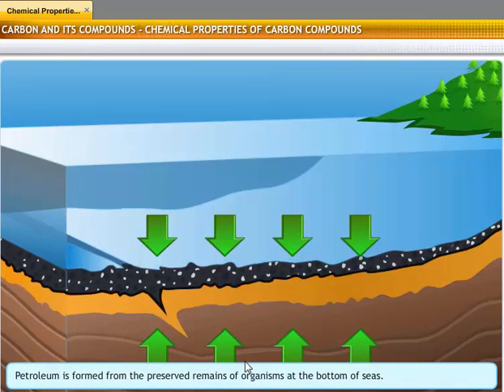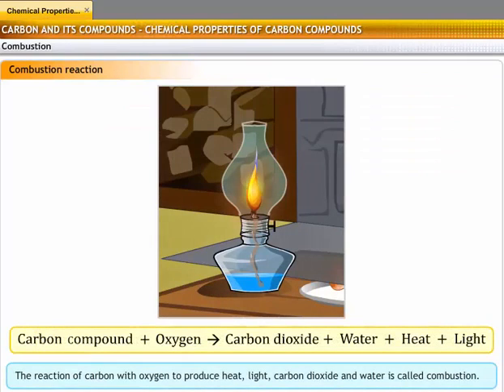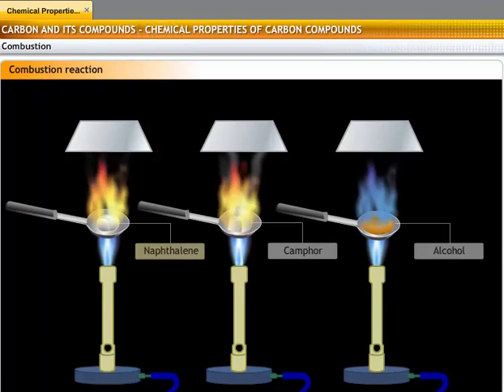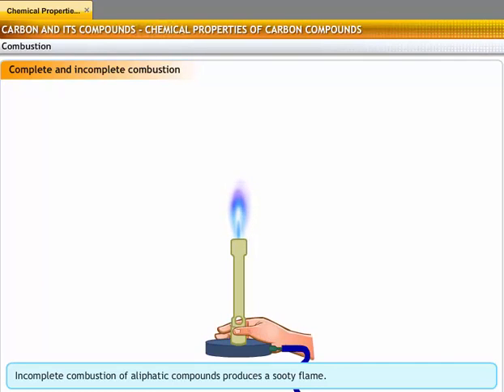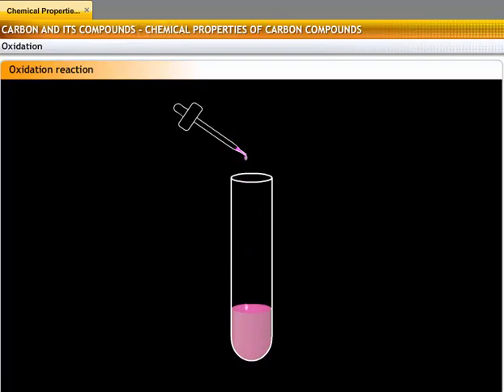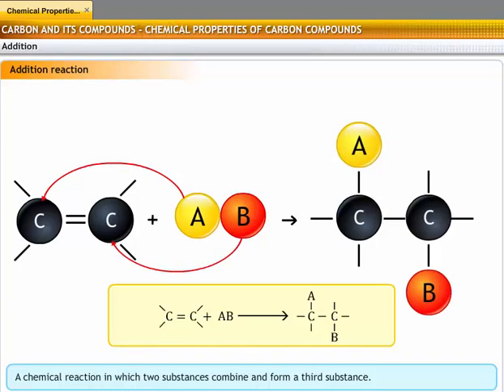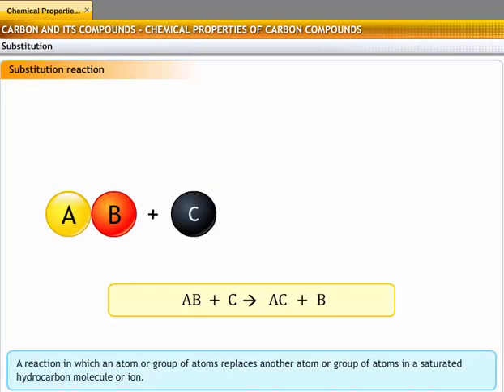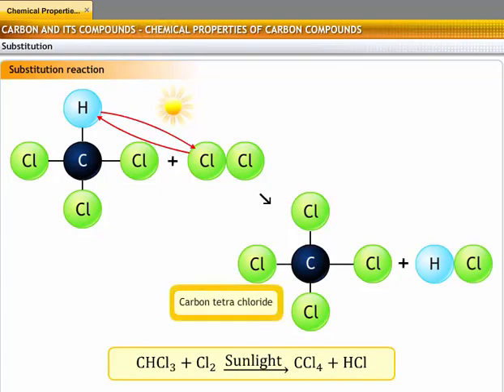CBSE Class 10 Science, Carbon and its Compound – 5, Chemical Properties of Carbon Compounds